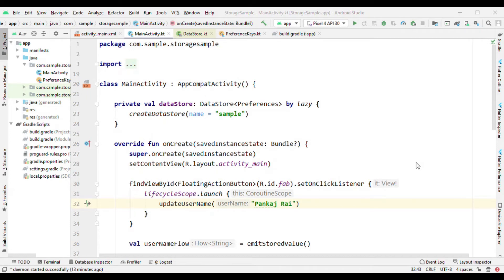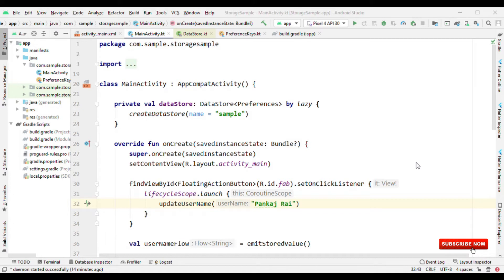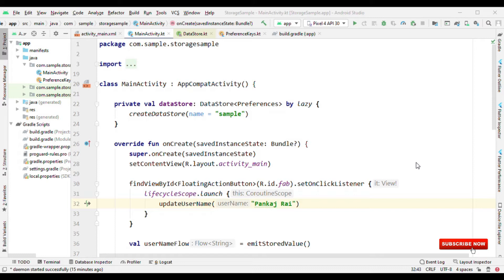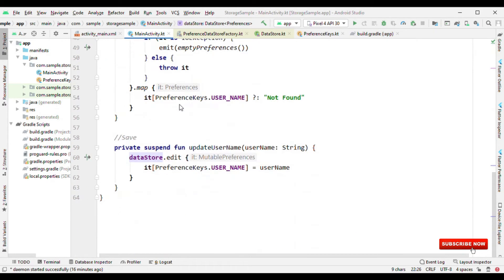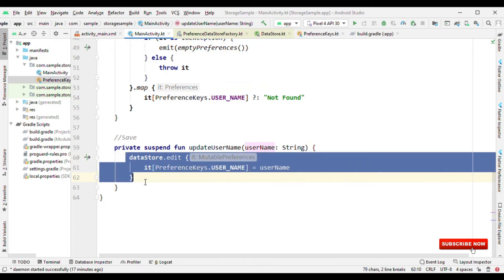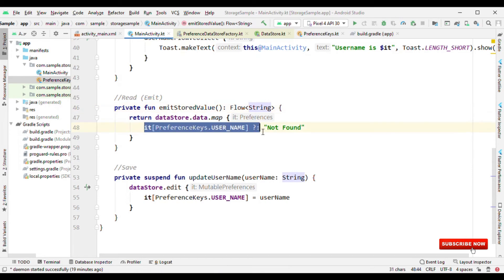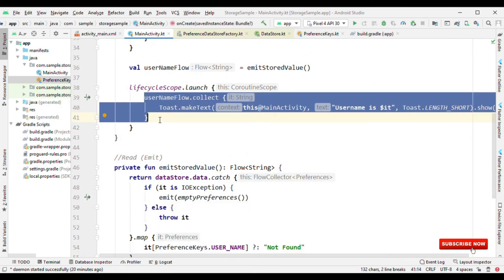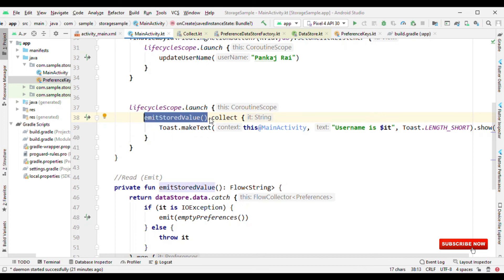Preferences DataStore a replacement for SharedPreferences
Preferences DataStore provides much more functionality over the existing SharedPreferences. It also has the capability to migrate your existing SharedPreferences data to Preferences DataStore with just a single line of code.

To know how you can use Preferences DataStore in a kotlin way by writing an extension over the existing APIs then switch to the following article.